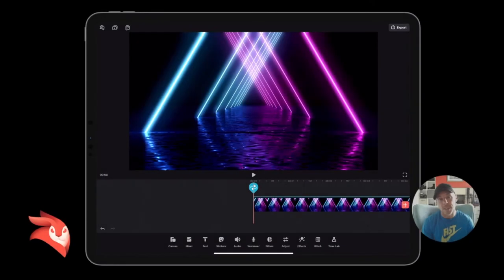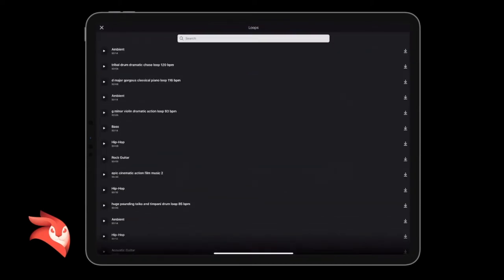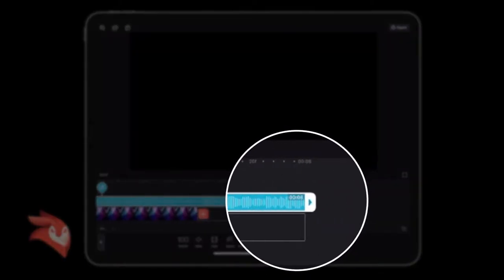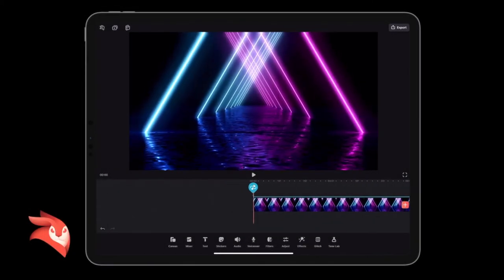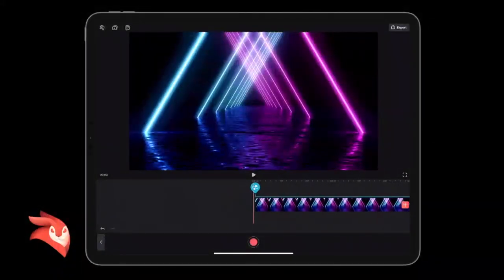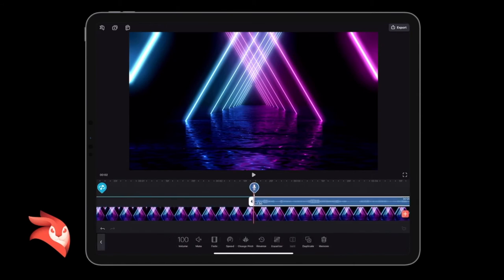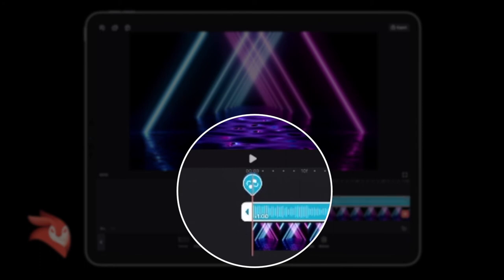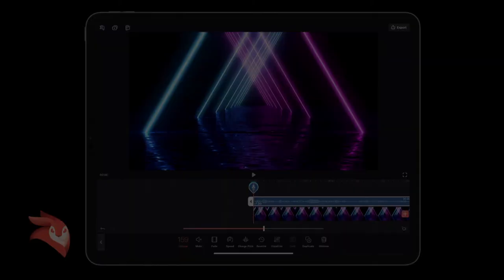Videoleap | Voiceover Edit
▻ Use and edit voiceovers with Enlight Video Leap

License - Soundstripe.Com